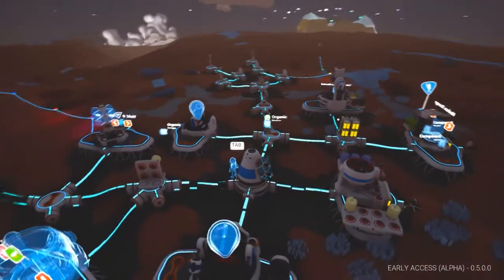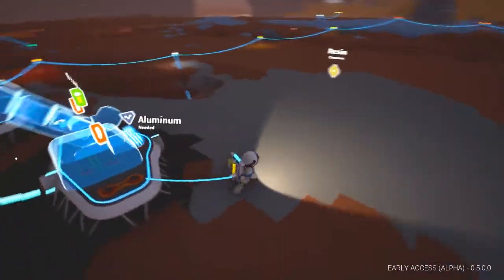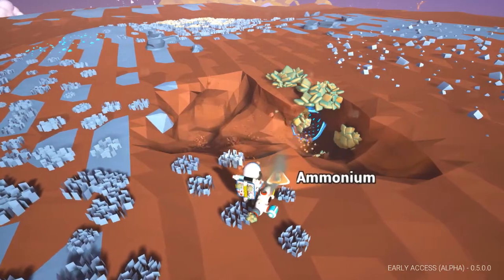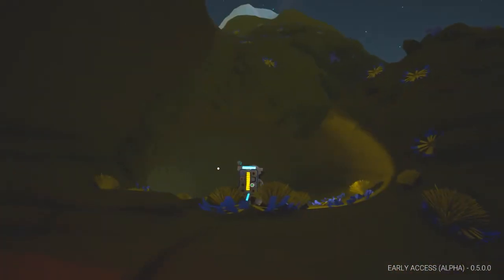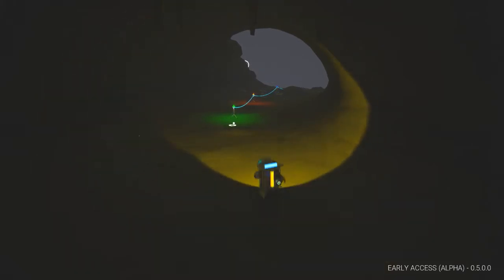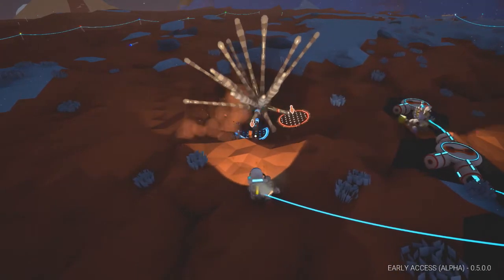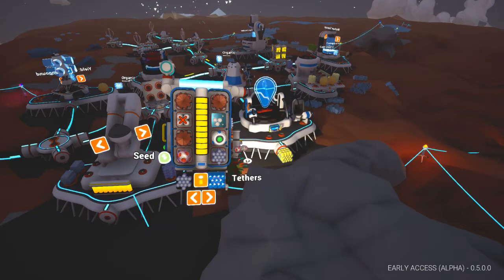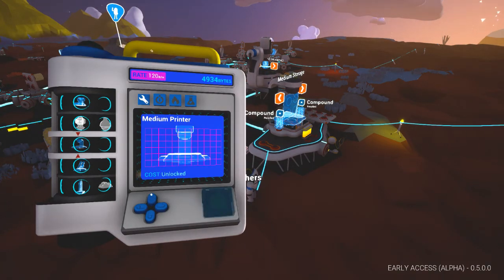Astroneer With Tricorter - 07 - More Research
Explore and exploit distant worlds in ASTRONEER

Astroneer is set during a 25th century gold rush where players must explore the frontiers of outer space,
risking their lives and resources in harsh environments for the chance of striking it rich.